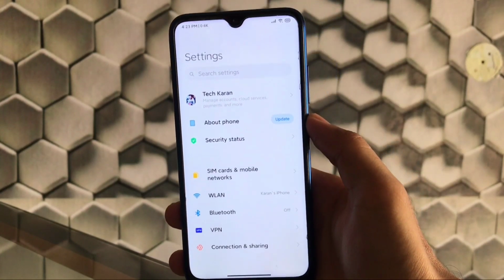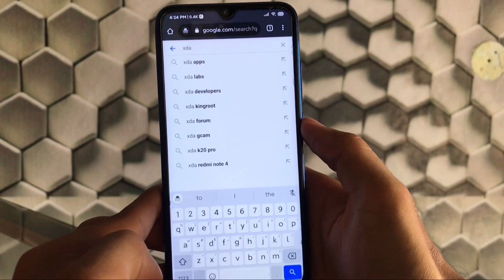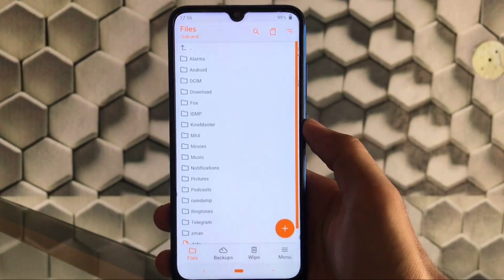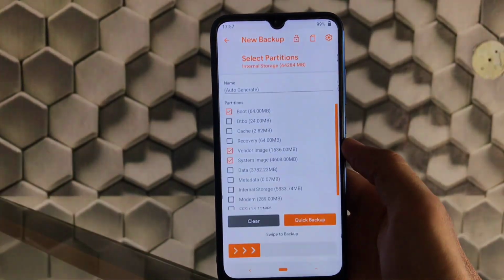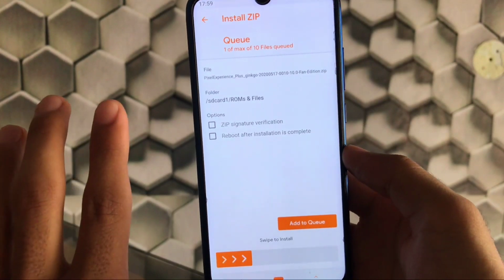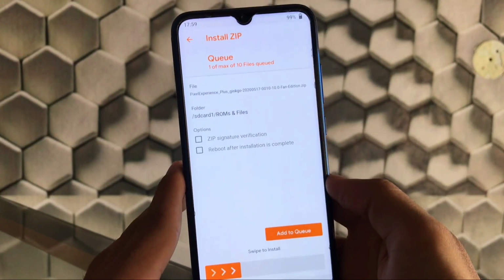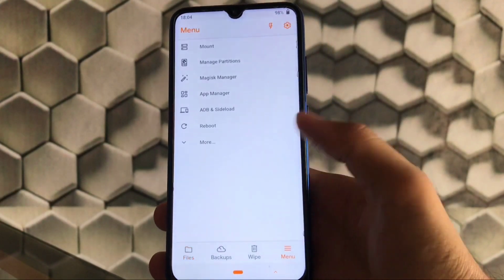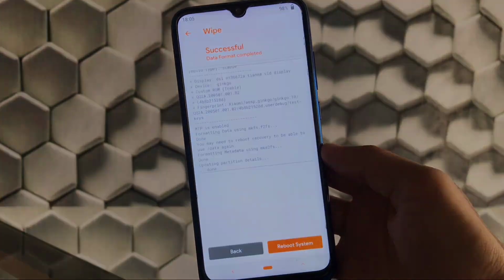How to Install a Custom ROM on Android....? [ 2020 ]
In this Video, I am gonna show you How to Install a Custom ROM on Android. ? [ 2020 ]. Make Sure to watch this video till the end to understand everything.